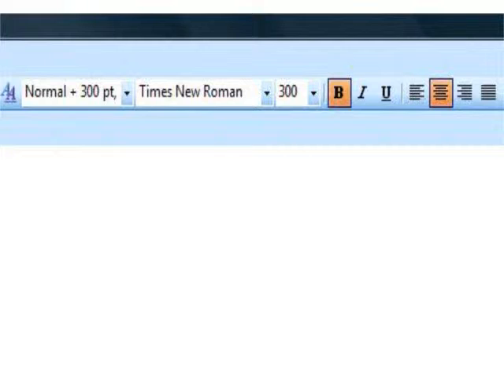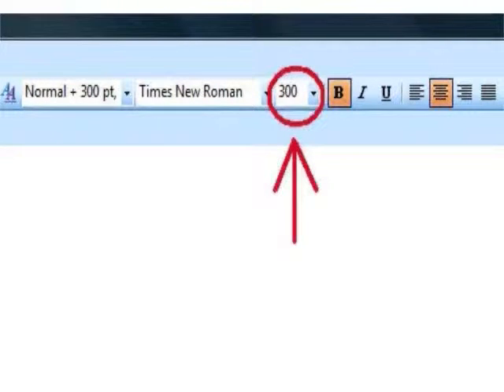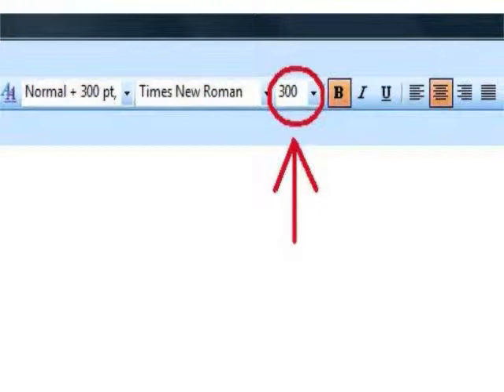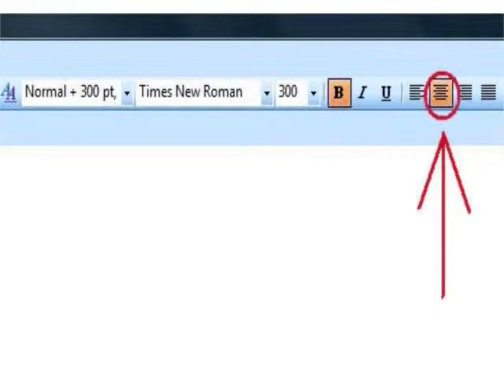The Math Rebel: Teaching Numbers and Counting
This video will show some techniques to help parents teach children the basics of counting and number recognition.

You Can Teach your Children Math (Pre-School to Early Elementary):

You Can Teach your Children Math (Middle Elementary):

You Can Teach your Children Math (Late Elementary):